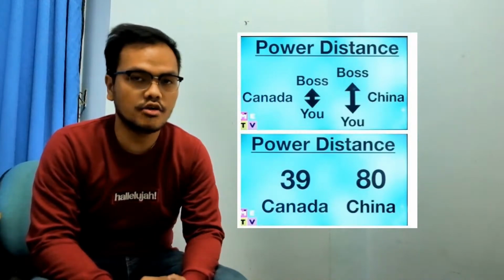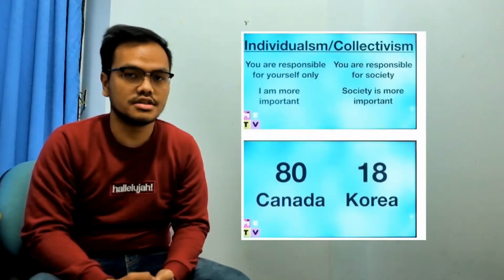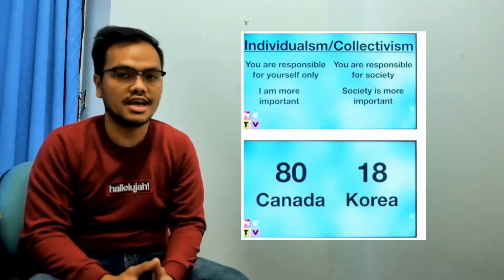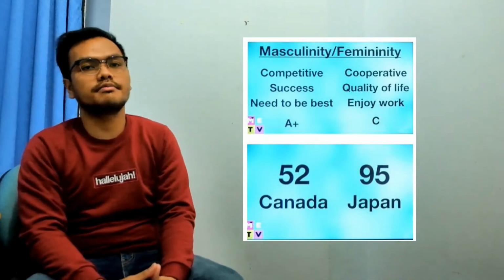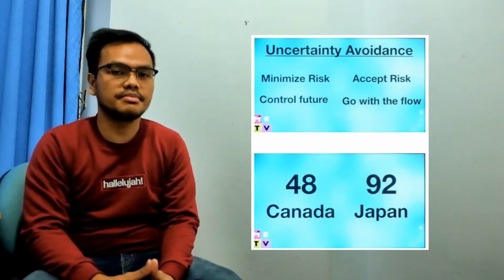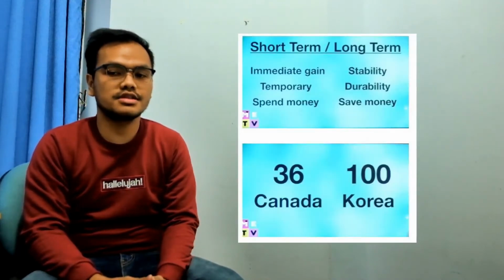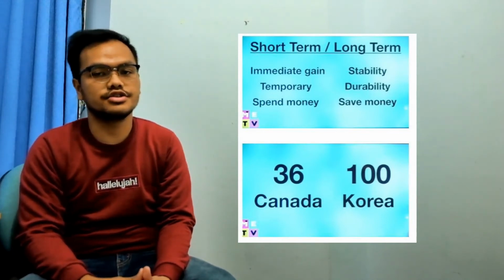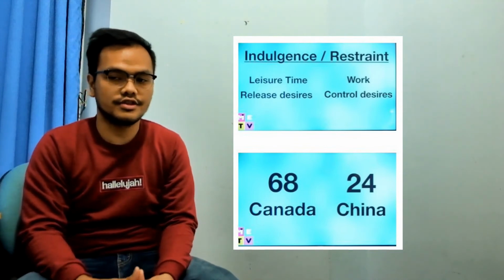Pentingnya Budaya dalam menembus pasar dunia